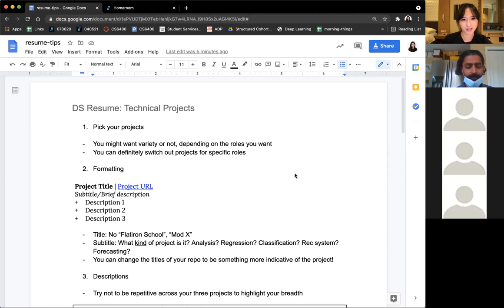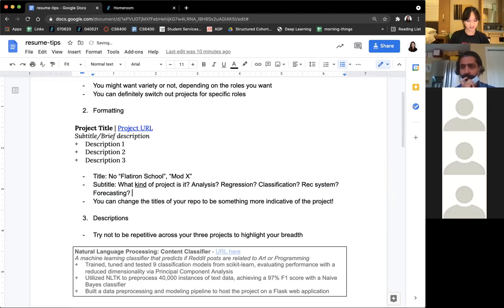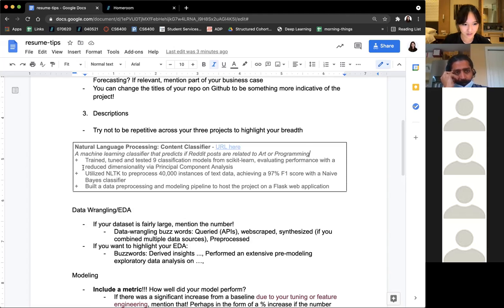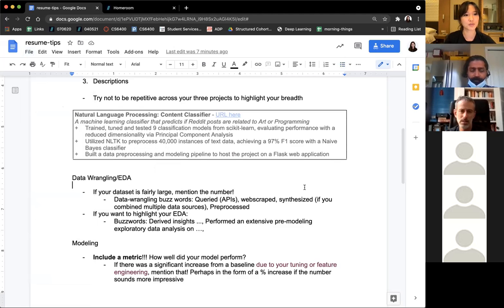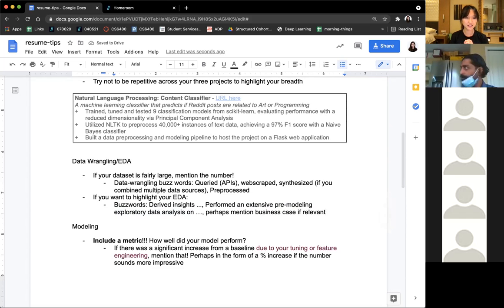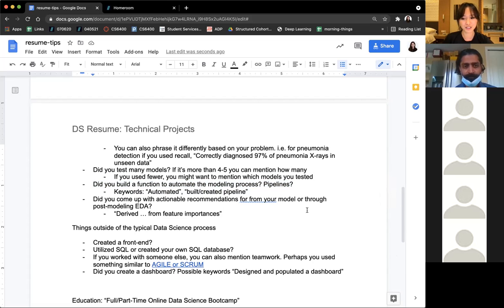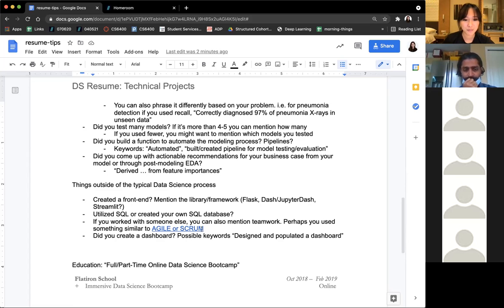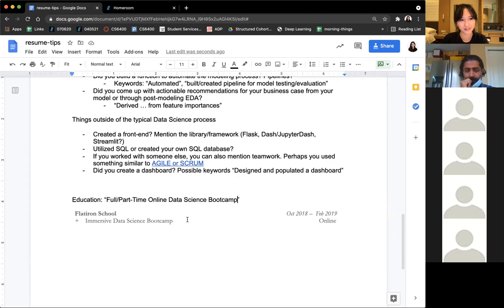Capstones: Preparing a DS Resume